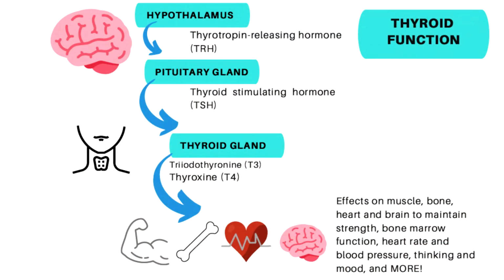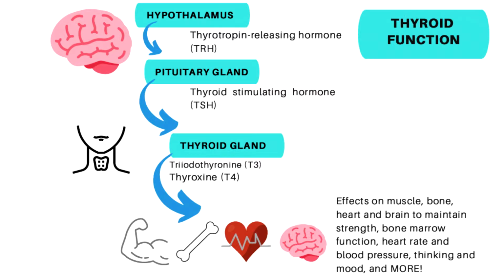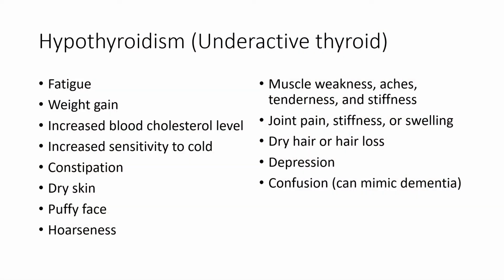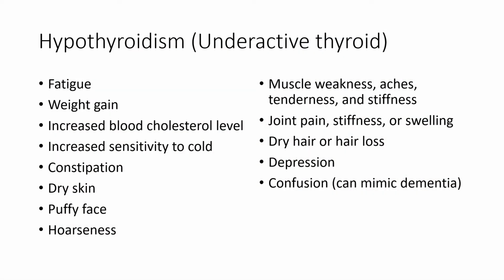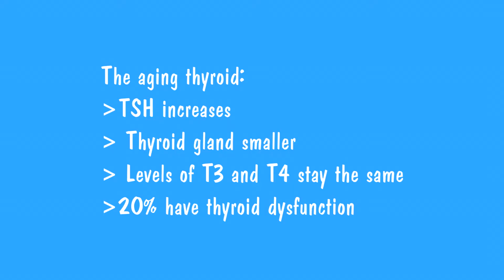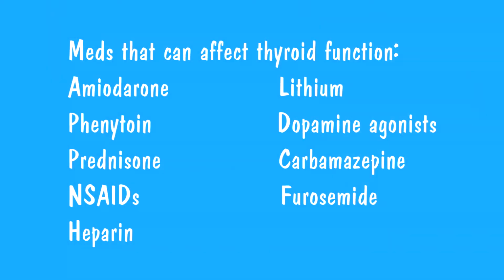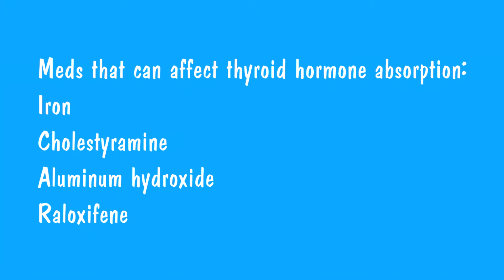Thyroid Function in Older Adults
Thyroid dysfunction affects 20% of older adults.  What do you NEED to know about thyroid function in older adults?
In this video, we cover:
1. Normal changes to the thyroid with aging
2. How non-thyroid illness can affect thyroid tests
3. Medications that can affect the thyroid
4. Subclinical hypothyroidism
5. How thyroid disease can look atypical in older adults

Here are a couple of articles if you would like to read more!
1. Lancet Diabetes Endocrinol. 2018 Sep;6(9):733-742. doi: 10.1016/S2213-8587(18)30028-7. Epub 2018 Jul 17.
Clinical aspects of thyroid function during ageing.
Chaker L1, Cappola AR2, Mooijaart SP3, Peeters RP4.

2. Curr Opin Endocrinol Diabetes Obes. 2013 Oct;20(5):455-9. doi: 10.1097/01.med.0000433055.99570.52.
The aging thyroid.
Tabatabaie V1, Surks MI.